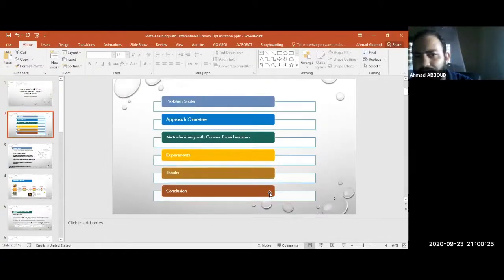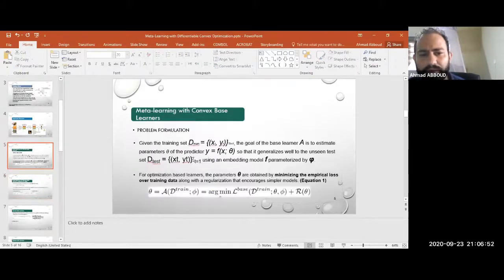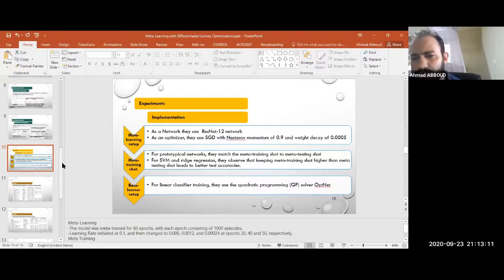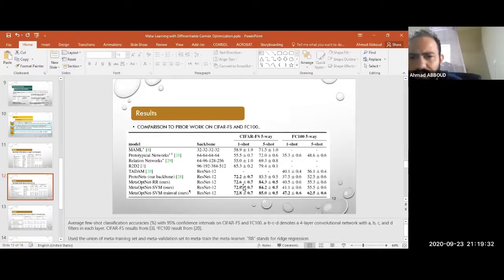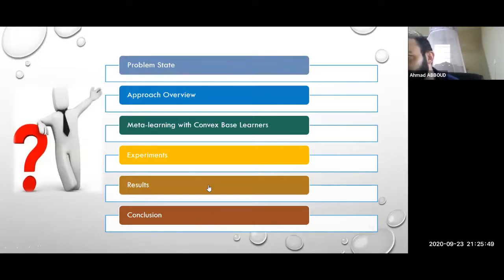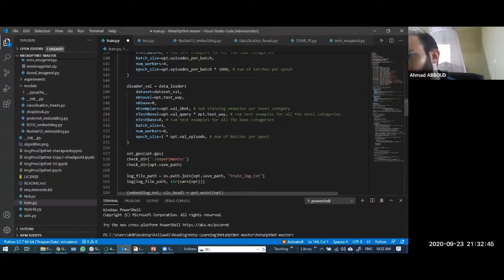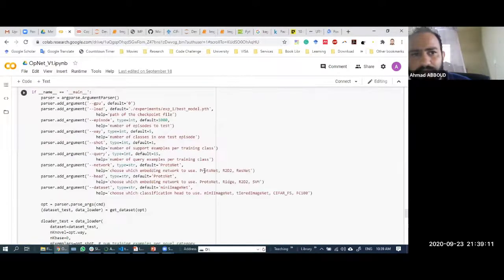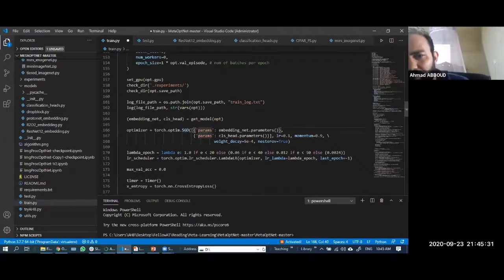Meta Learning with Differentiable Convex Optimization